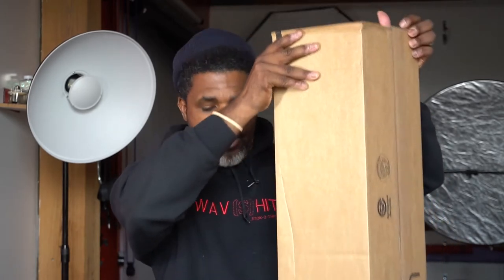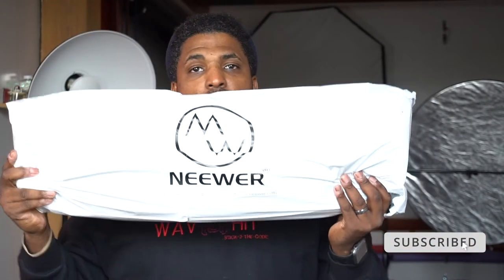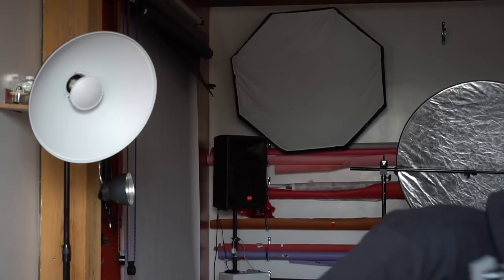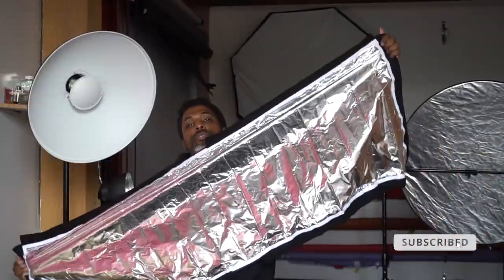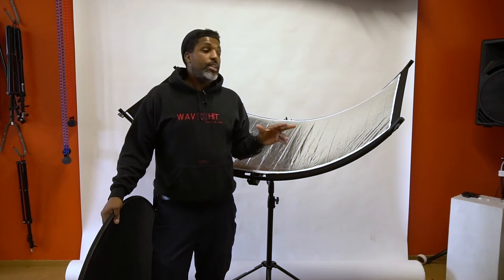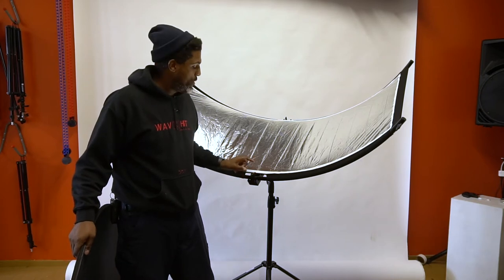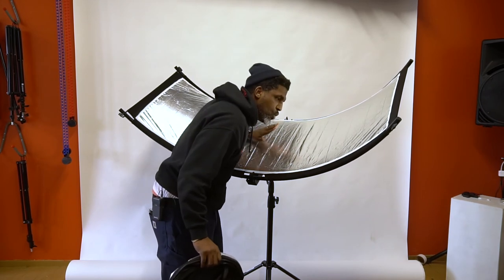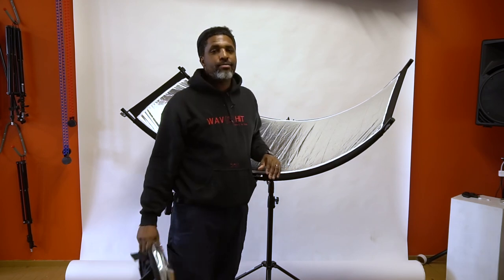Neewer Clamshell Unboxing & Example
EQUIPMENT:
Sony Alpha a6300